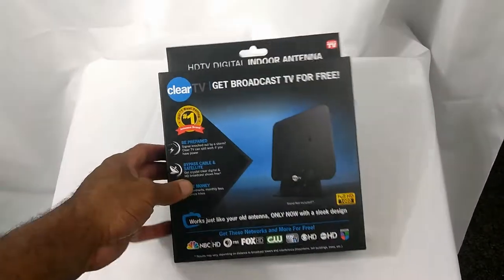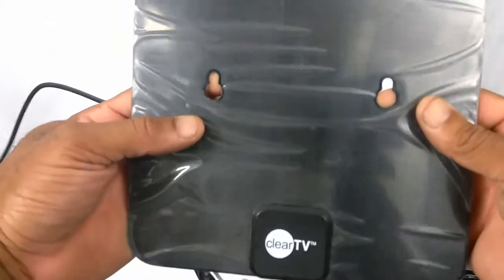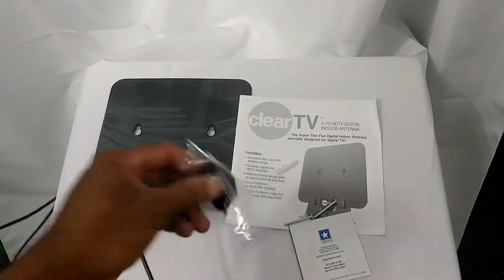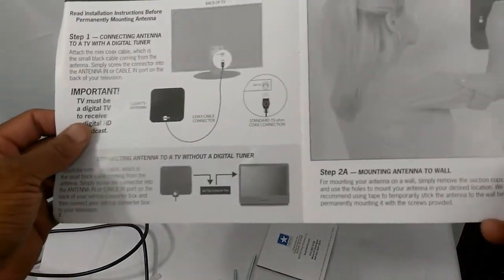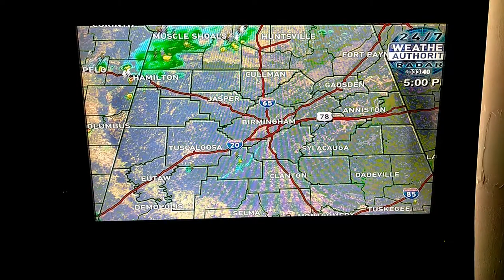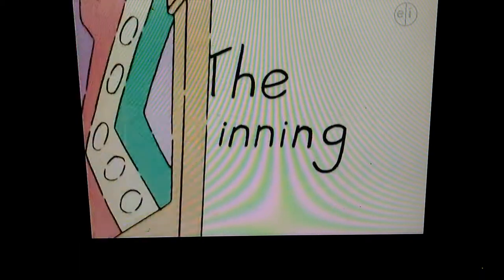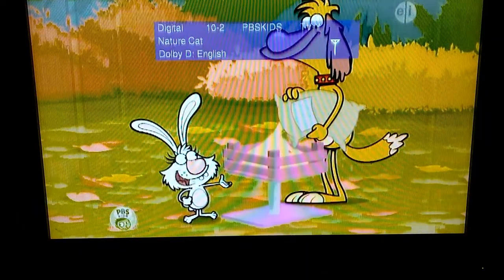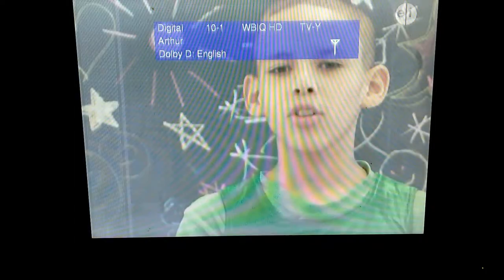Clear TV Vs. U Must Have HD Antenna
does price matter when selecting an antenna for your over the air need. In this video i look at 2 different antennas one costing more than the other. Which one you think is the best?